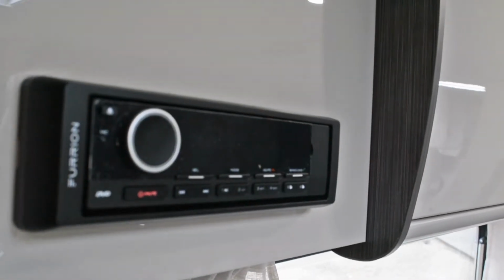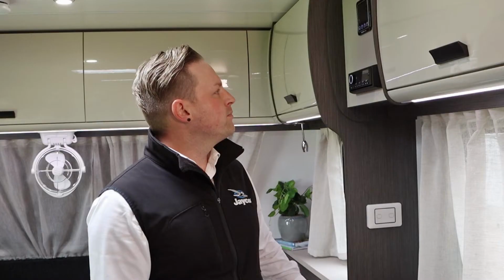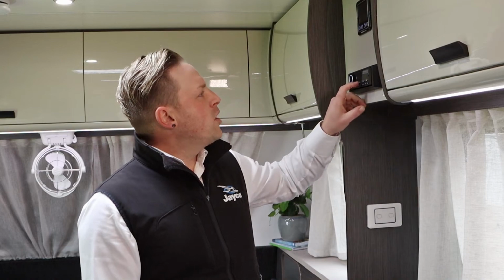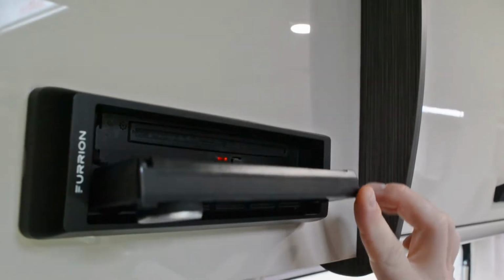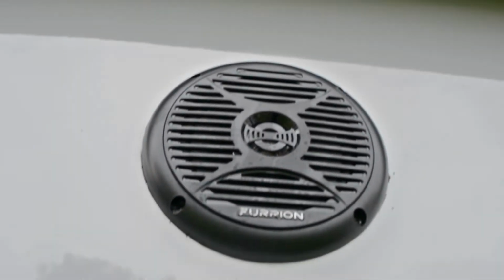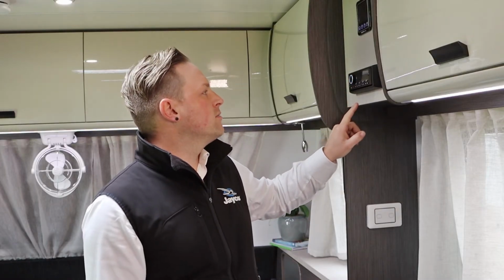A guide to your Jayco RV: How to use your on-board Furrion stereo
Listen to all your favourite tunes while you're on the road! This guide will show you how to use the on-board Furrion DV5700 stereo.

Follow our simple step-by-step instructions:
[00:31] To turn on your stereo simply push the power button.
[00:37] Select mode using the mode button.
[00:45] To play a CD, drop the face down.
[00:51] To access the external speaker mode, hit the select button until you hit fade.
[01:10] To turn the unit off, push the power button again.

To find your next great escape explore our extensive range of RV's